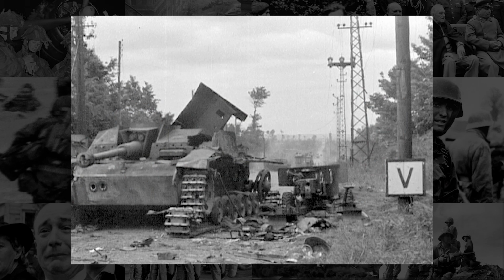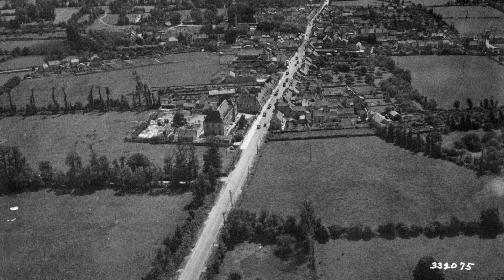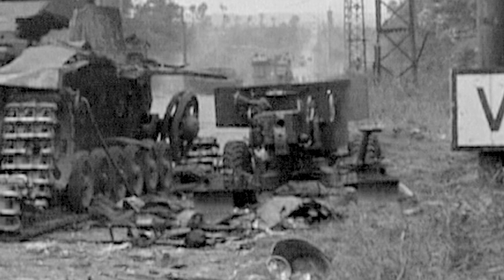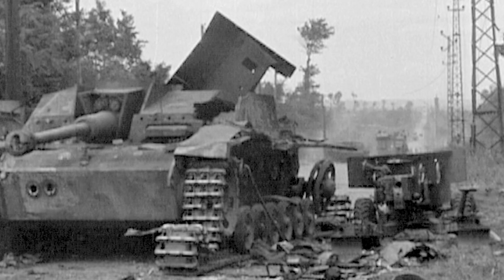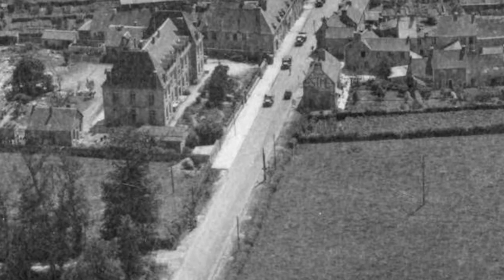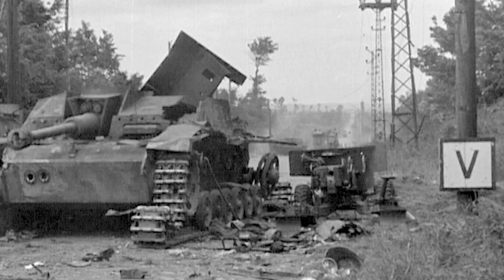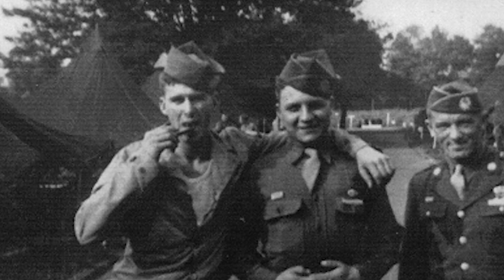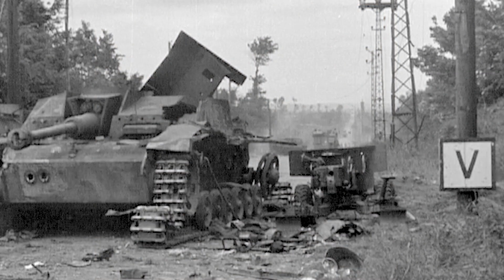Knocked out Stug - June 7th Normandy (Sainte-Mère-Église)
Conflict on Camera

Niels Henkemans @Niels_1944 joins us to talk about a photo taken of a knocked out Sturmgeschütz on the N13 highway just north of Sainte-Mère-Église. For the first time on YouTube (we think) the vehicle will be attributed to the correct German unit and the full version of it's destruction by the 82nd Airborne explained in full.